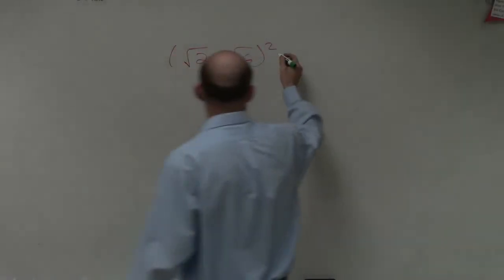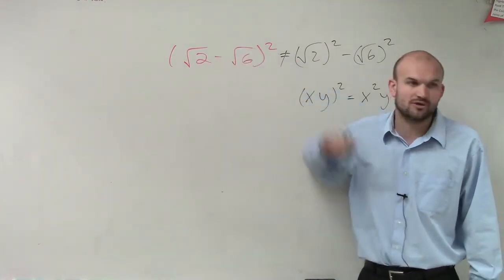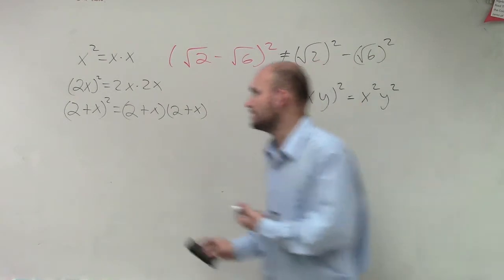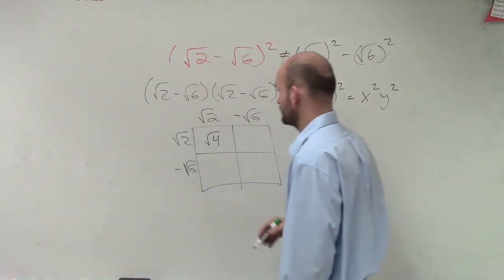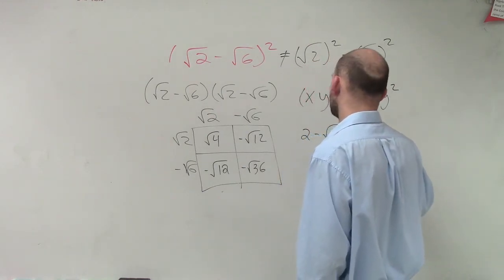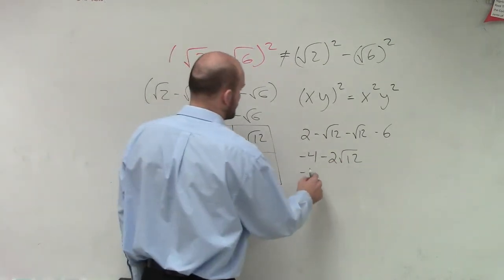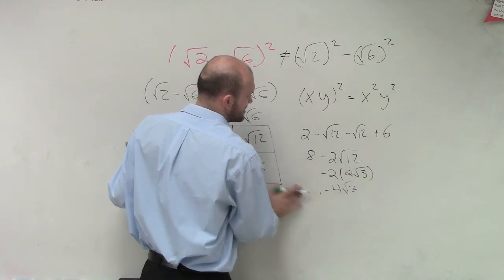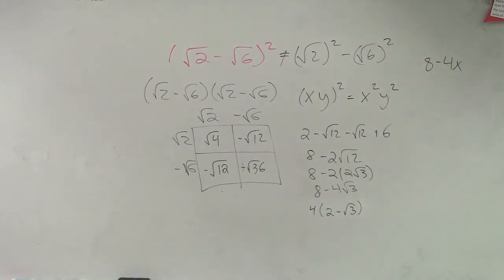How to Multiply a Binomial Squared with a Radical